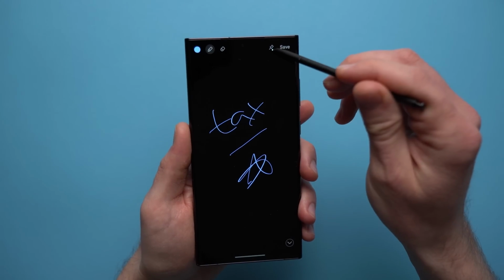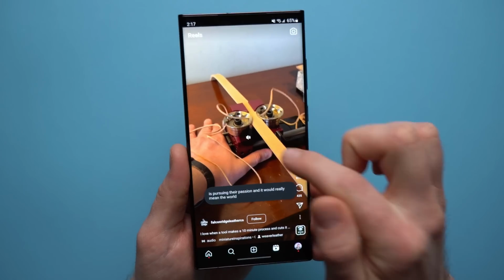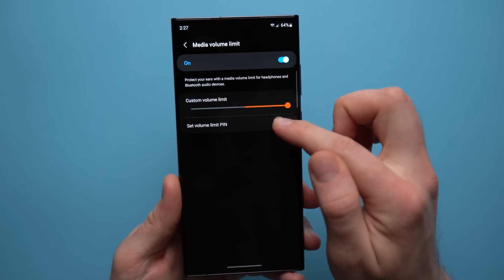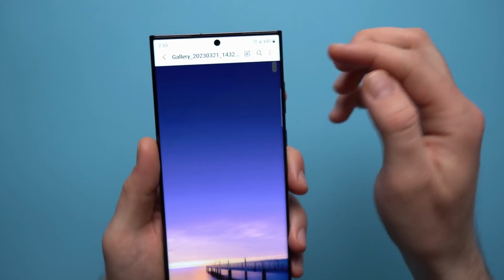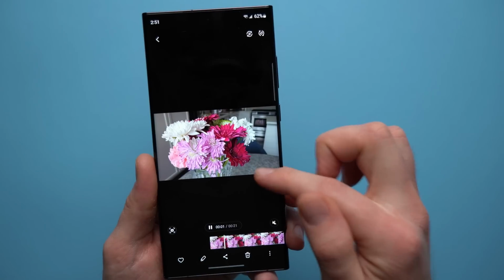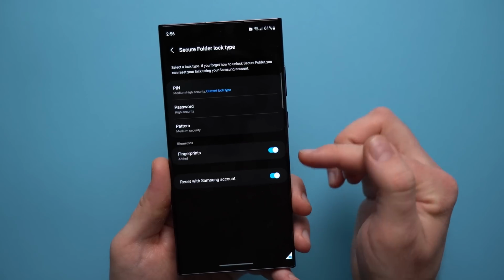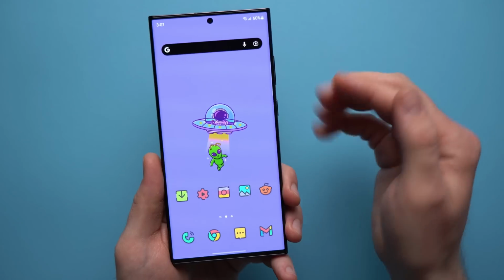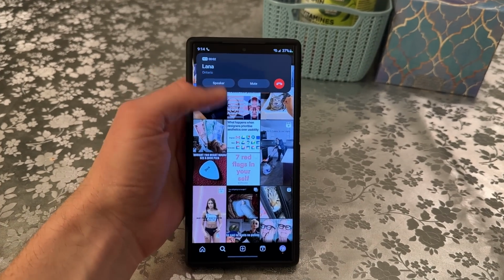10 More Secret Samsung Galaxy Features You Don't Know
➤ MY YT GEAR
Lens 2
Mic Stand
MacBook Pro

➤ My EDC:
Favorite case
External SSD

Enjoying my content and want to show some love?

➤ CHAPTERS
00:00 | Intro
00:09 | Pin Quick Memos
00:45 | Mirror to TV
01:27 | Live Captions
02:56 | Make your phone louder
03:39 | 3 new secret gallery feature
06:04 | Extract photos
07:15 | Secure folder
08:37 | This could save your life!
09:11 | Cool flashlight trick
09:59 | Use your phone while on a call